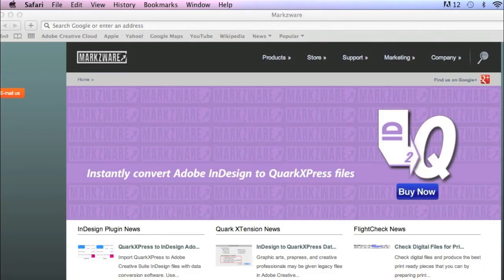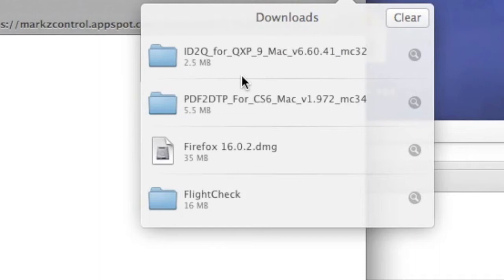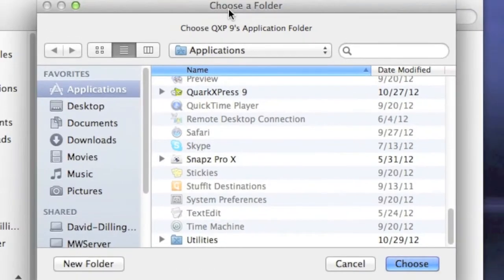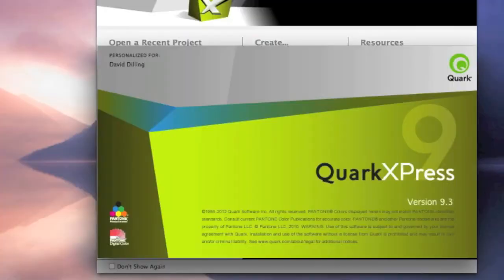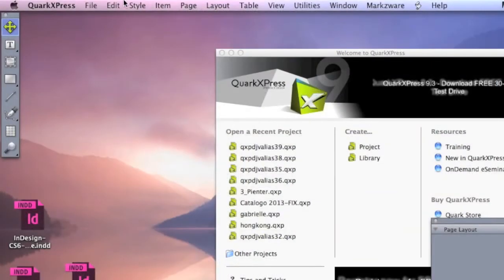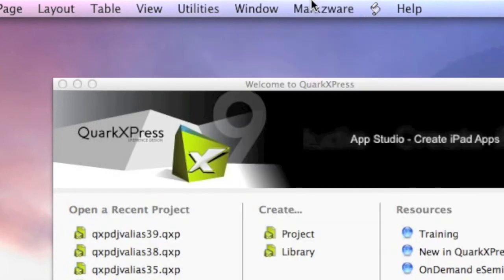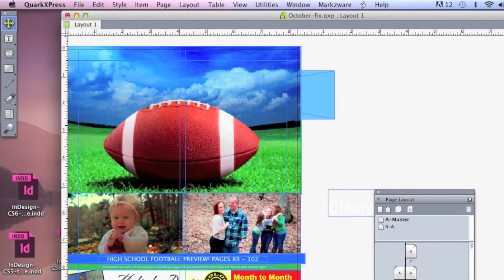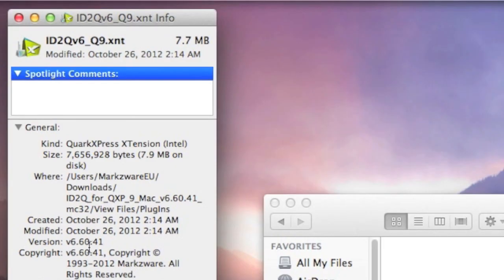ID2Q v6.60 Installation and Activation Guide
Learn how to install Markzware's ID2Q v6.60 XTension, which supports InDesign CS6 support and more! Markzware walks you through the download, installation, and activation of your ID2Q (InDesign to Quark converter), in QuarkXPress 9. Here, we cover Frequently Asked Questions (FAQs) about ID2Q and many other technical support topics, to help you to quickly launch and work with ID2Q.

ID2Q v6.60 is for Macintosh or Windows operating systems. An active Internet connection is required for Activation.